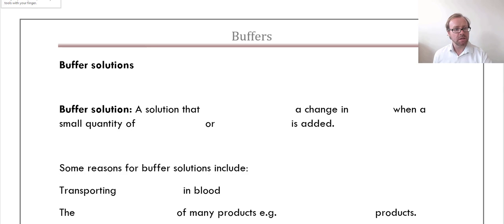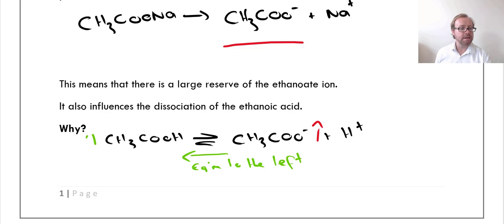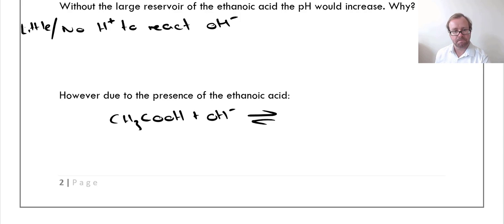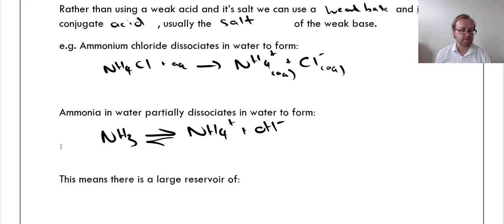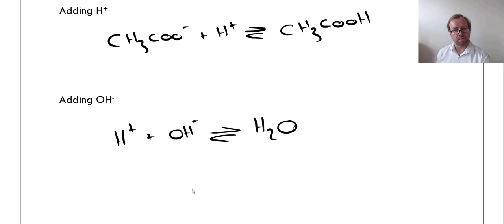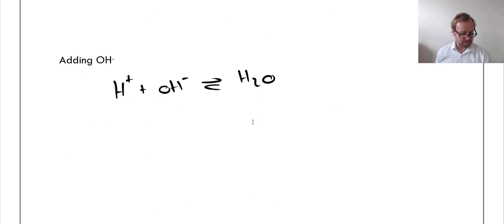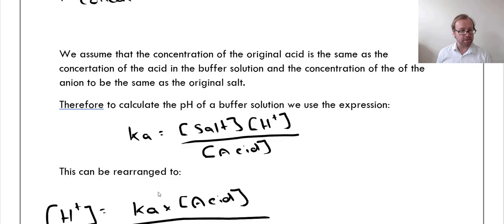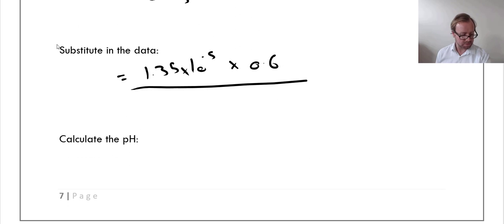Buffer solutions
Buffer solutions, preparing and calculations.